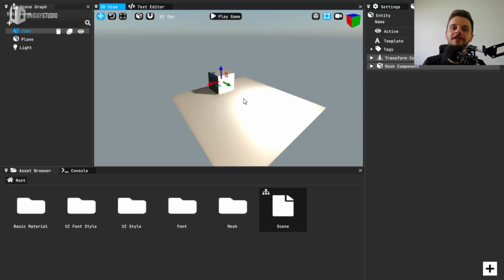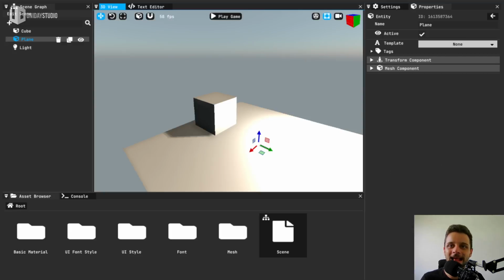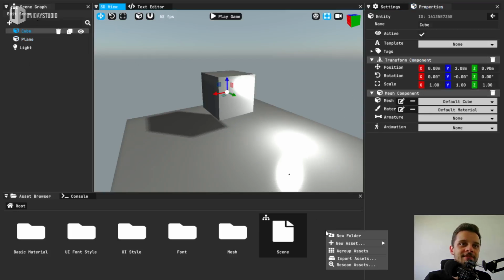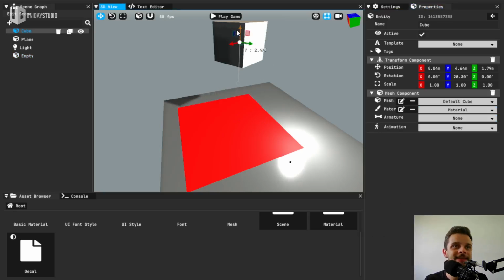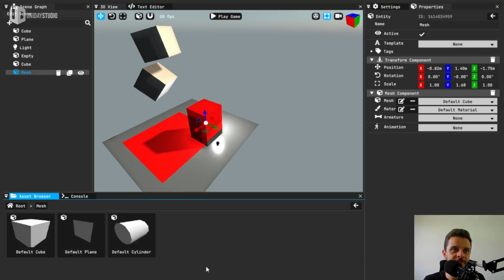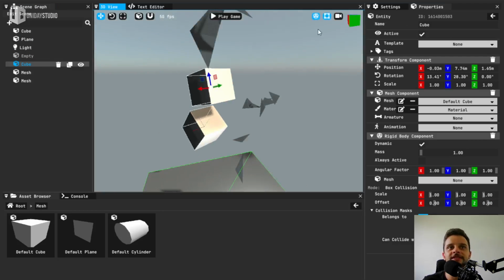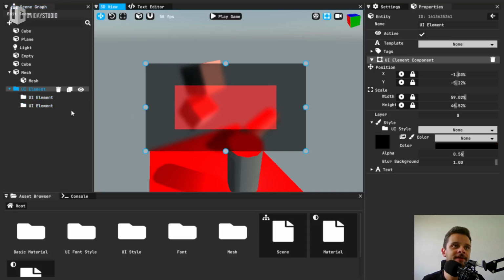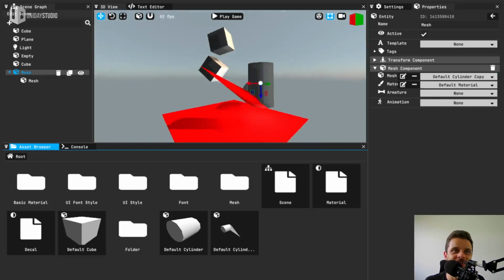Should I rename my GAME ENGINE? + What's new! | Devlog 3